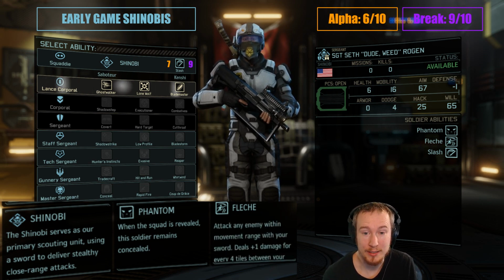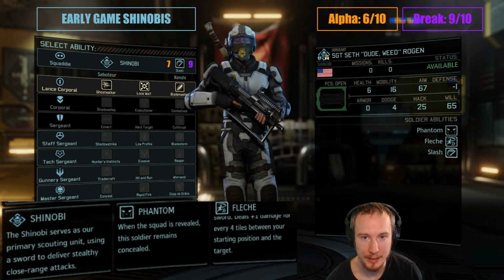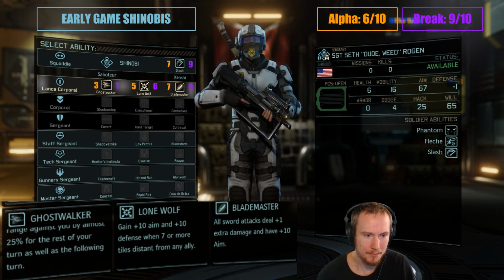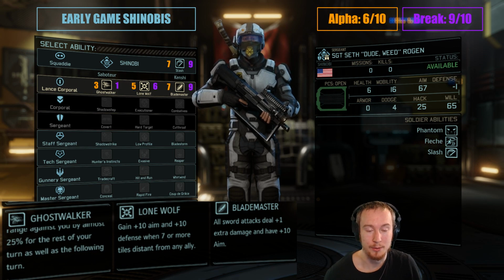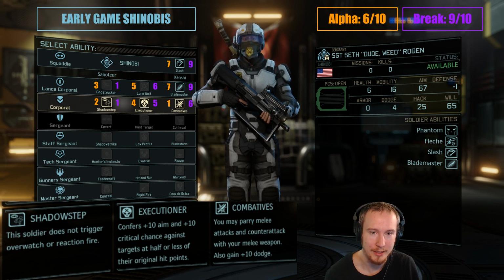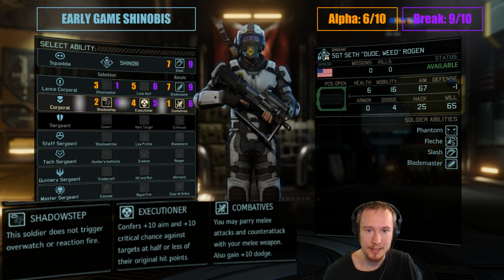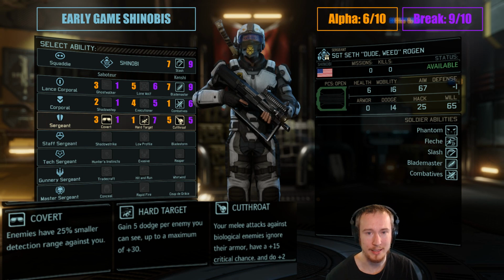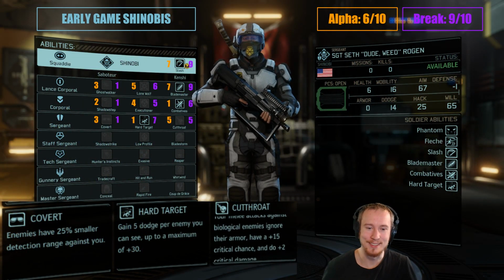Long War 2 Classes: JoINrbs Reviews Early Game Shinobis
If you want to see more analysis of the strategic layer consider checking out my collaborative campaign with FilthyRobot

In this video guide series I analyze strategy for the eight main classes in Long War 2: Assaults, Grenadiers, Gunners, Rangers, Specialists, Sharpshooters, Shinobis, and Technicals.

I explain how good they are in early, mid, and lategame, what builds are good for them, what equipment is good for them, what other classes they interact favorably (or poorly) with, what missions they are best on, and so on.

This episode talks about Shinobis in the Early Game. Shinobis have extremely high sustained damage, but have to be in melee range to fully utilize it. There's also their stealth element to consider.

Long War 2 is a free mod for xcom 2, made by Pavonis Interactive.